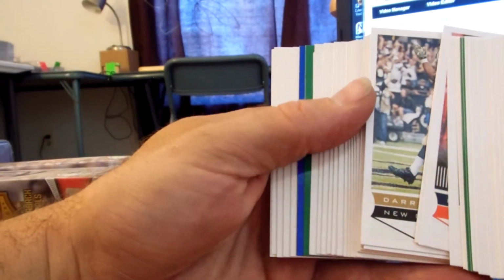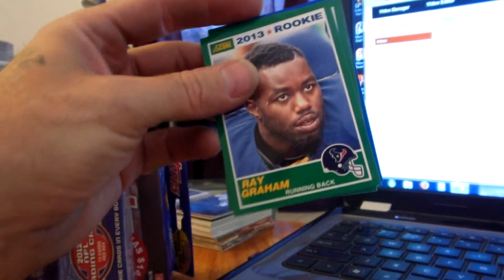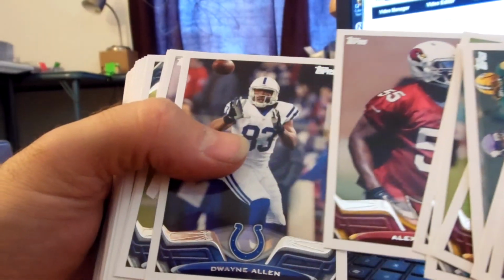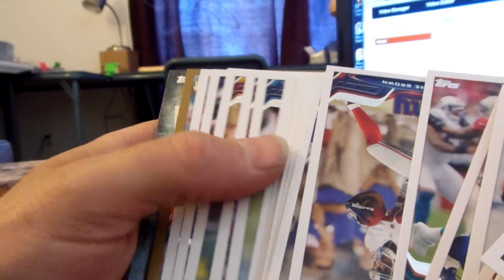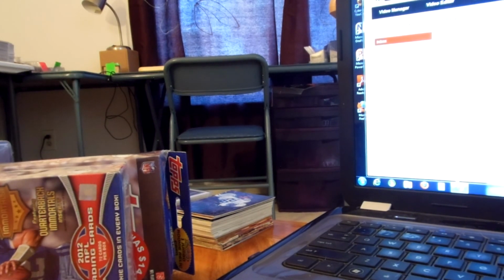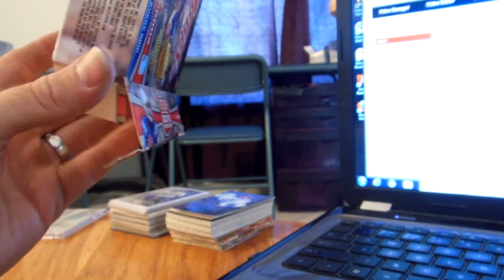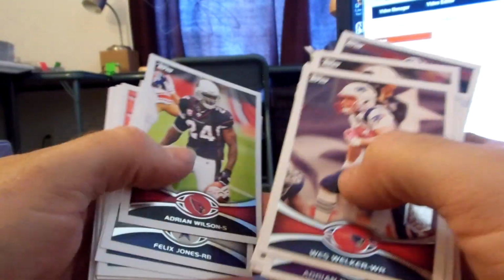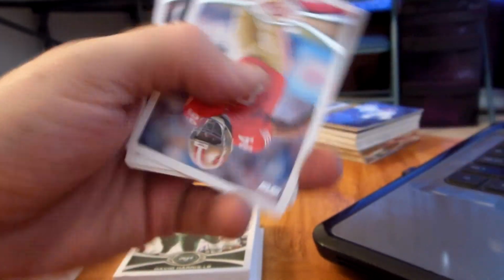Football Retail Breaks!! 2012 Topps hanger box X2, 2013 Topps Hanger Box, & 2013 Score rack pack